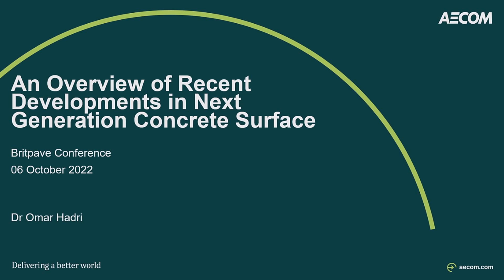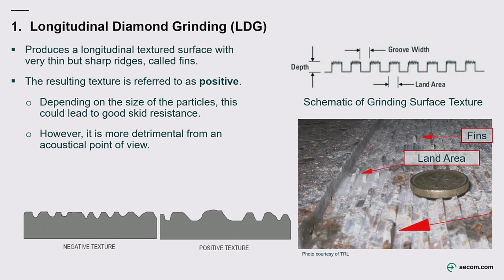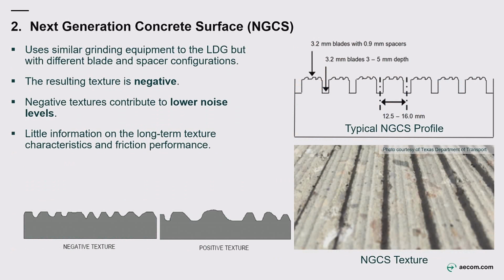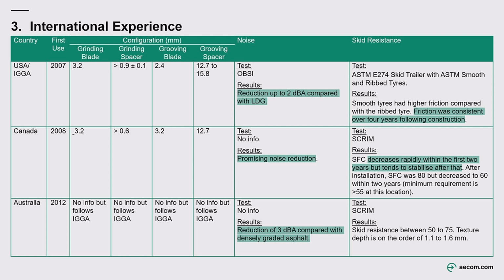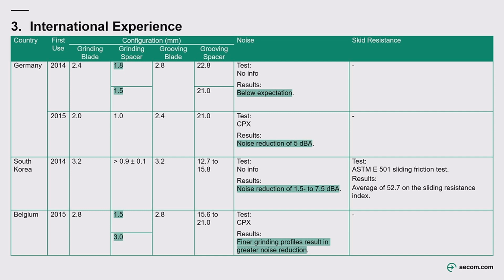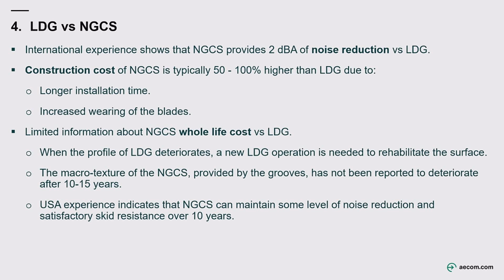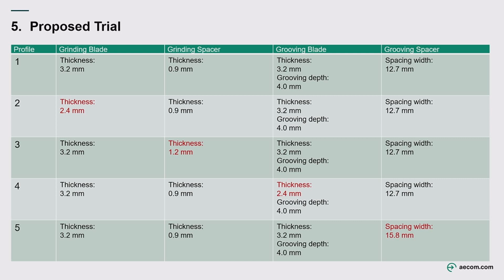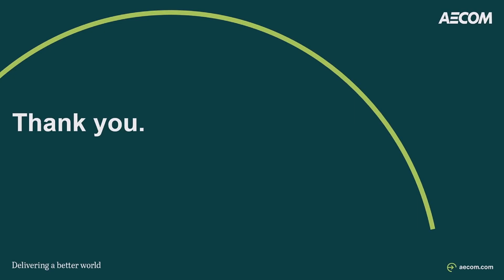8 Dr Omar Hadri, AECOM